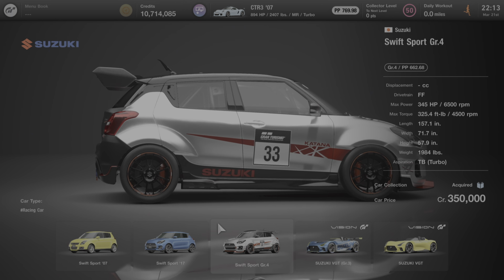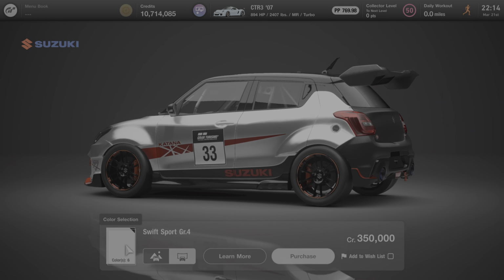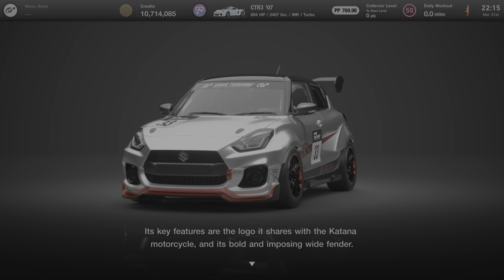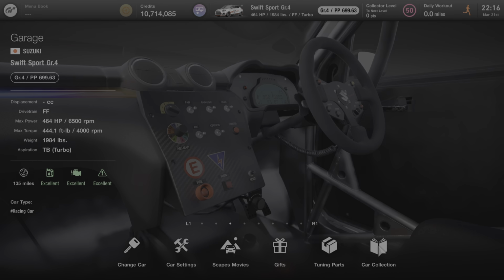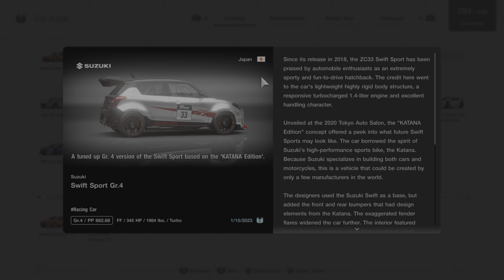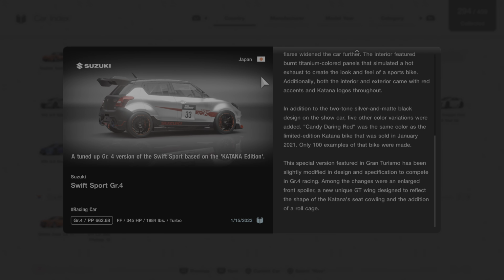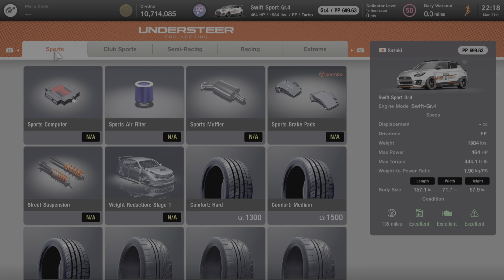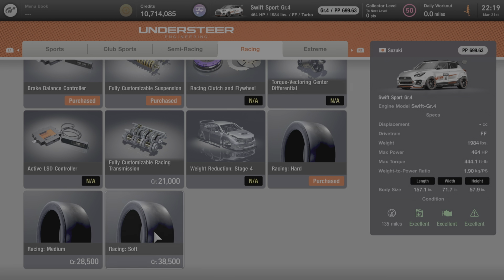GT7: All About the Suzuki Swift Sport Gr.4